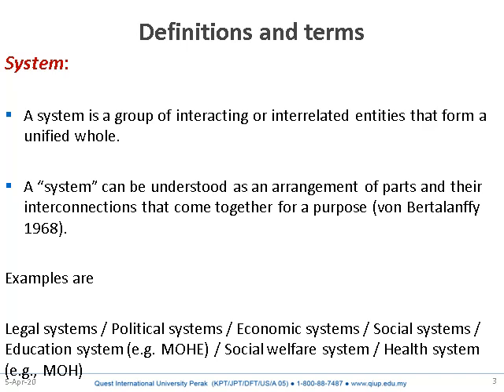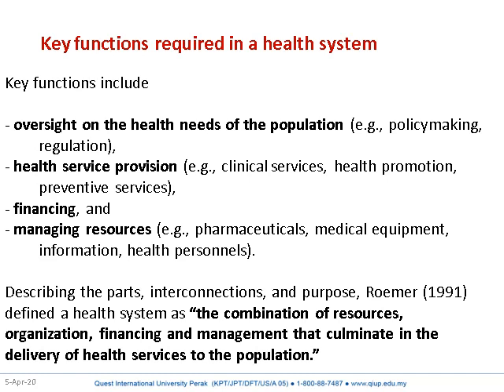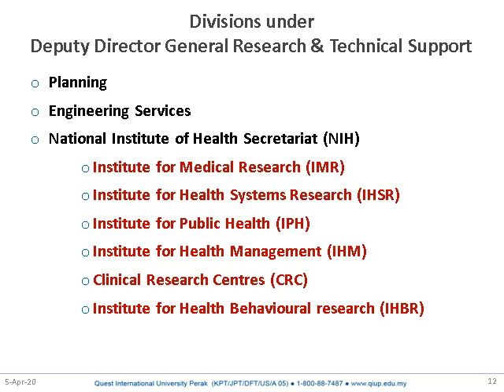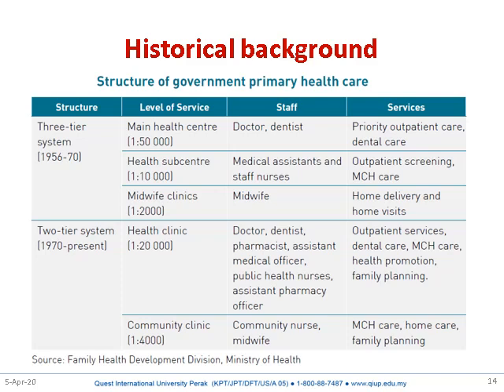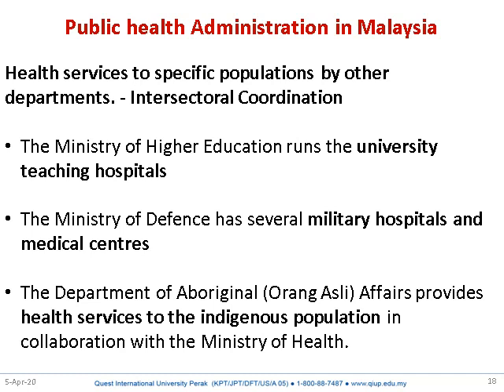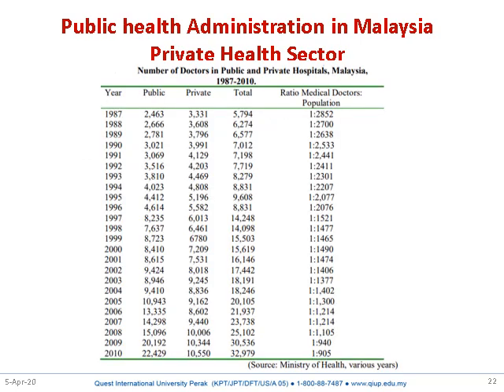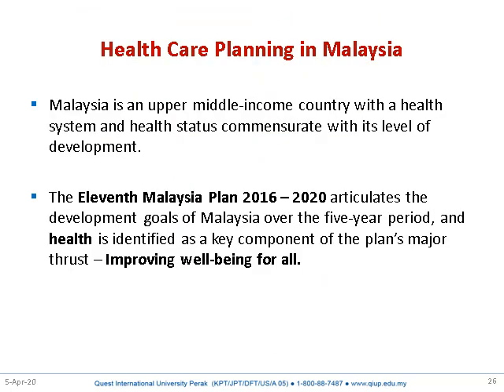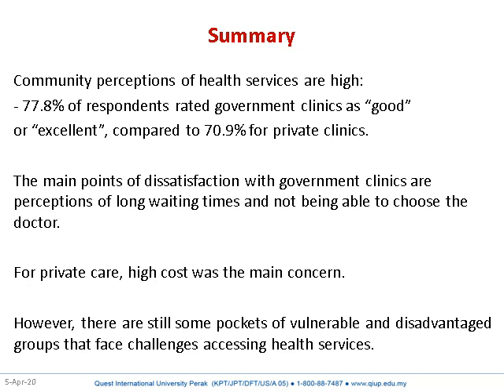Health Care delivery system in Malaysia